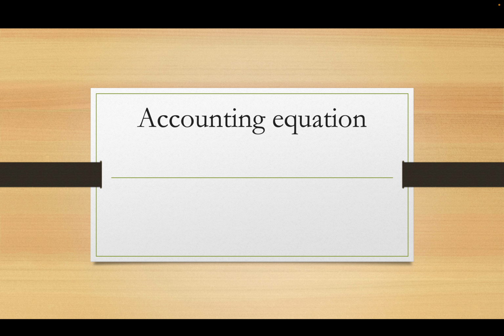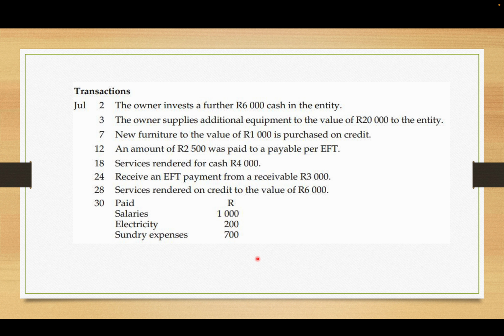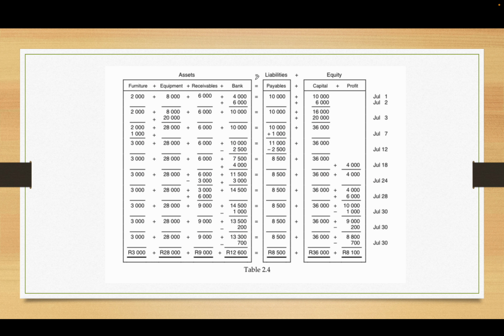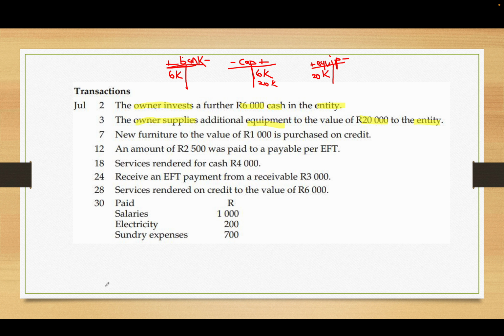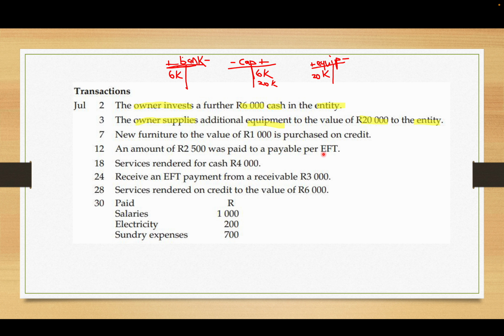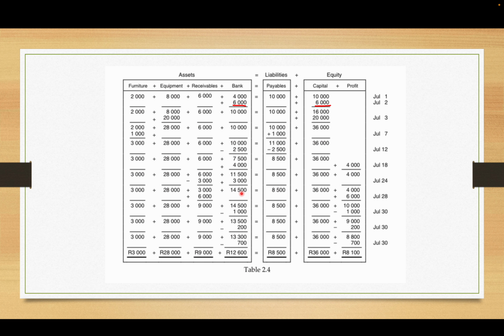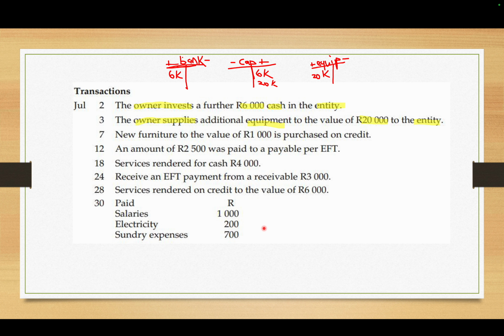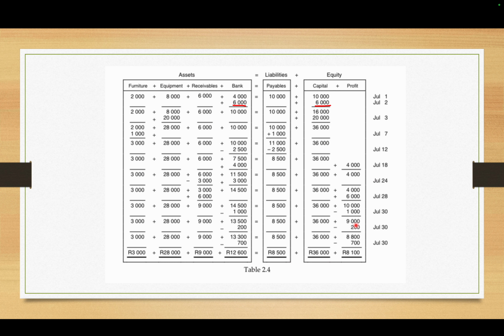FRAM A accounting equation example questions & answers